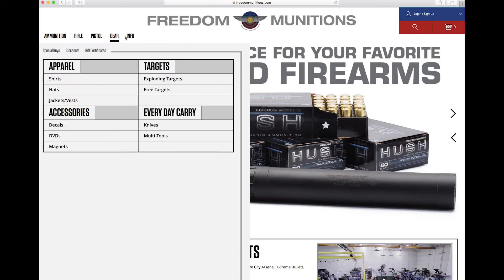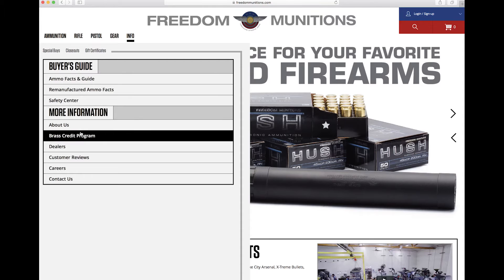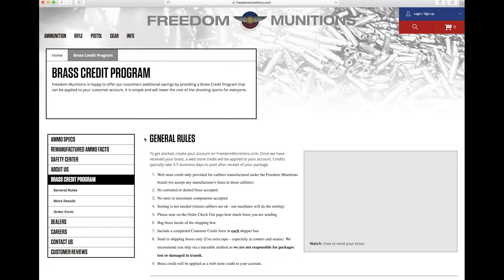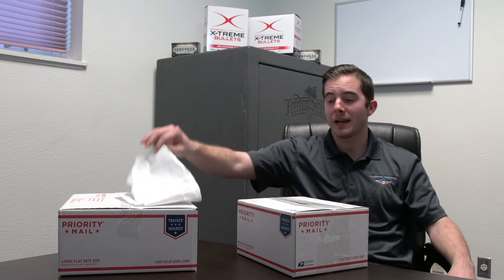Freedom Munitions Brass Credit Program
Here at Freedom Munitions we give customers the opportunity to turn in once fired brass in the calibers that we manufacturer for store credit to be use on ANY of the ammo available on website.